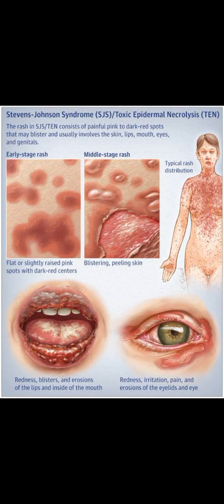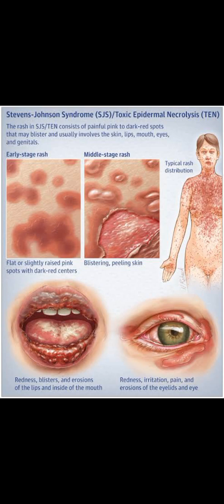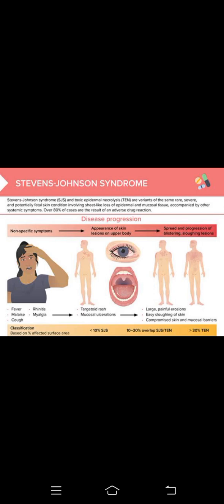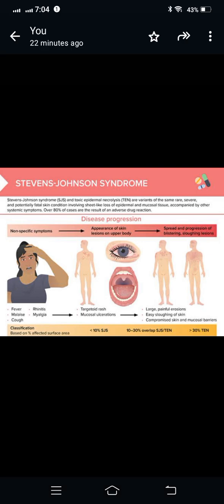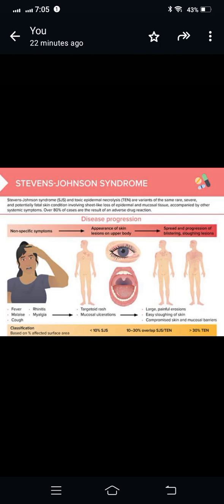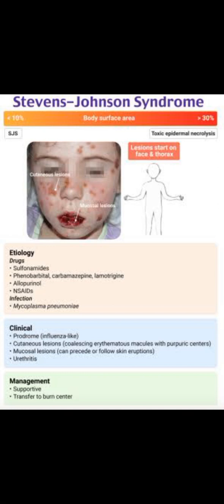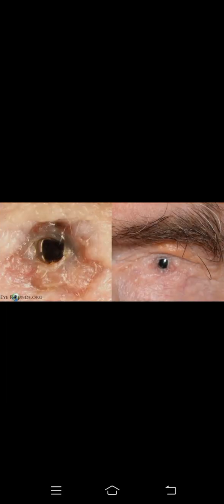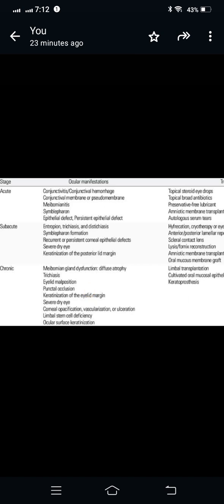Steven Johnson syndrome